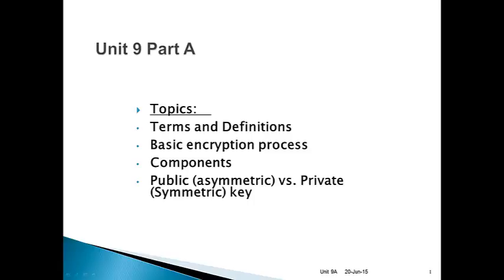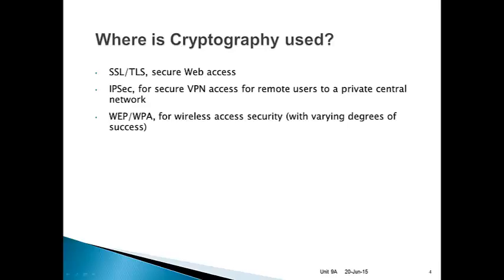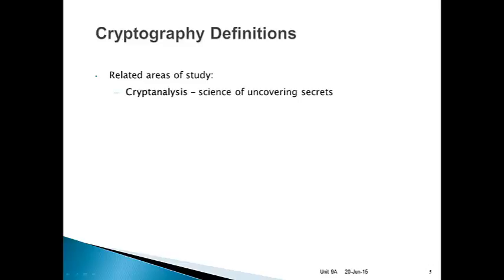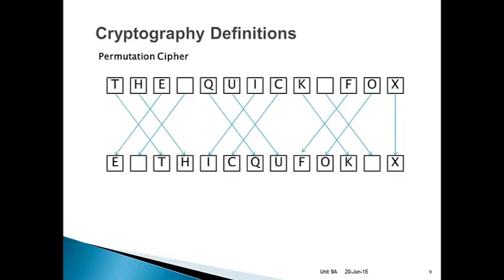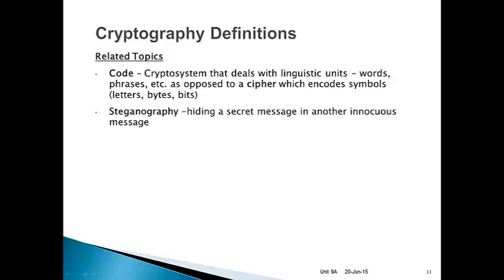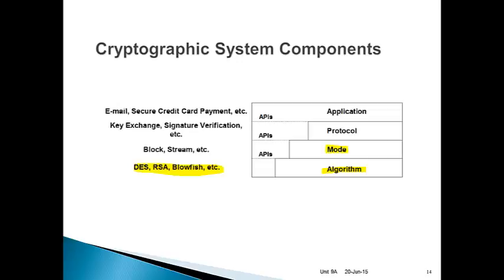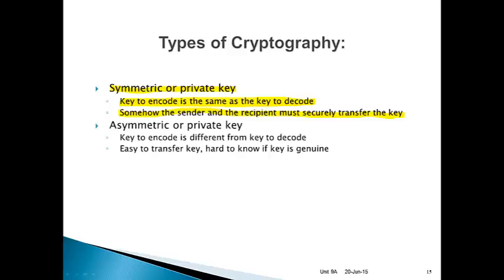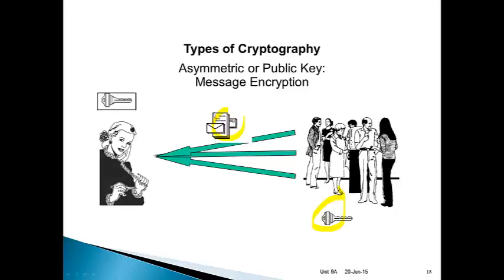Unit 9 Part A - Cryptography concepts